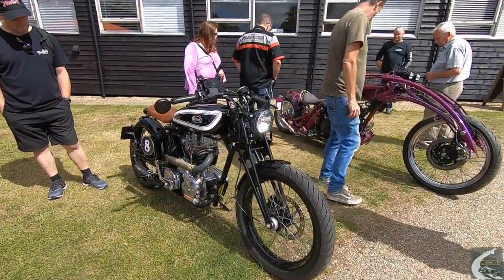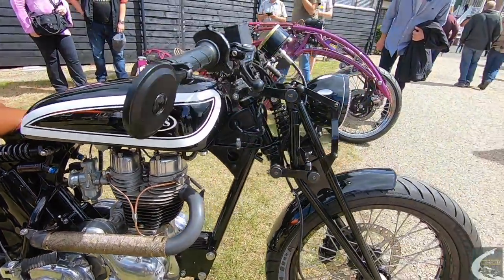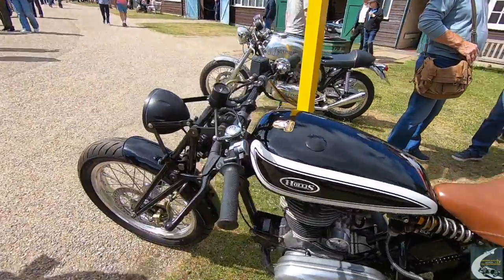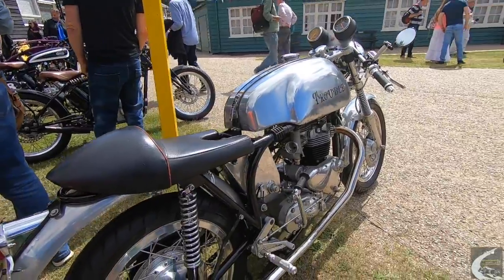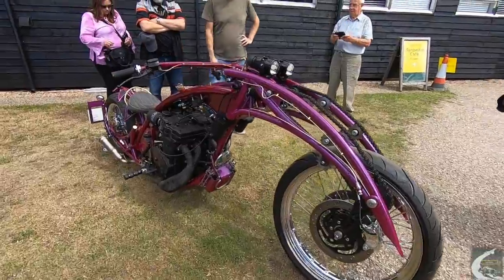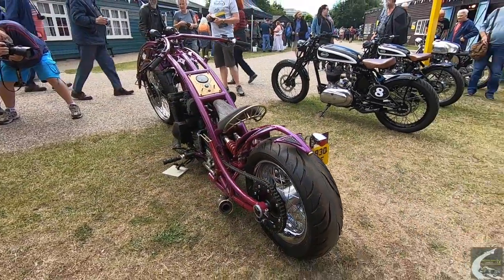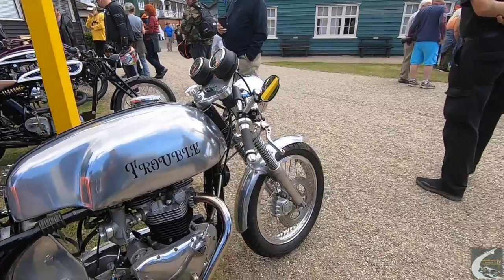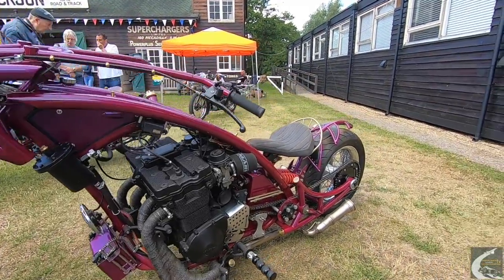Brooklands Motorcycle Day 2022. Hollis Motorcycles